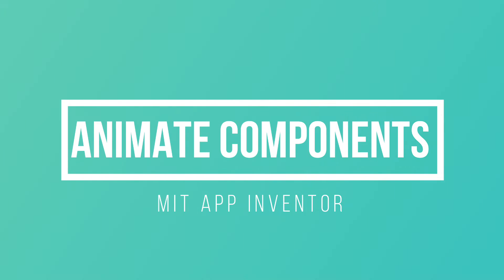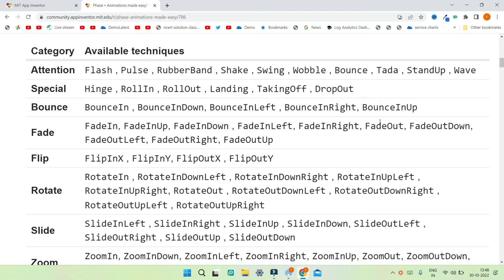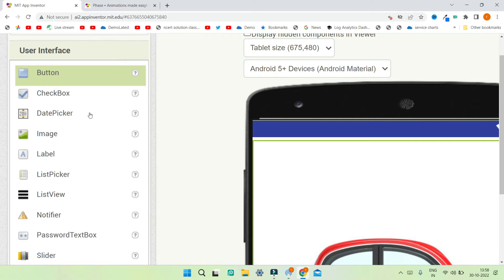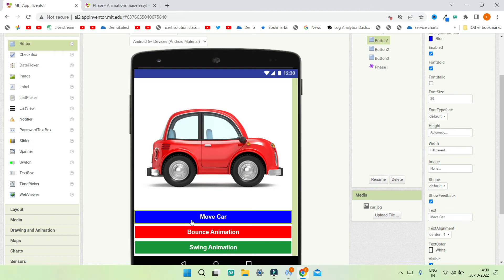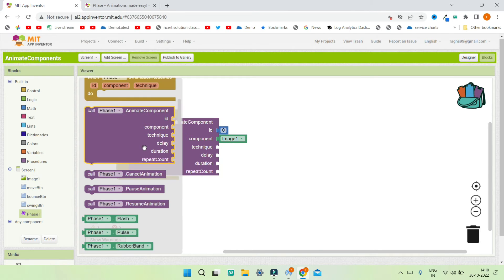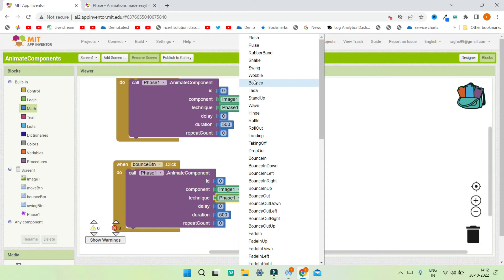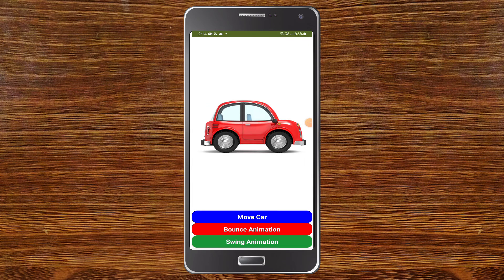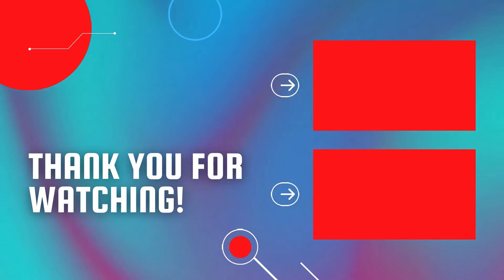Animate Components in MIT App Inventor || Animation for Buttons, Images etc. || MIT App Inventor 2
This video is about animating MIT App Inventor Components like Buttons, Images, Labels etc. in MIT App Inventor using the Phase Animation Extension in MIT App Inventor. You can add smooth animations like fade, slide, zoom, bounce, flash and much more for MIT App Inventor Components  and make the Look and Feel UI of the Android App great!

⏱️⏱️TIMECODES⏱️⏱️

0:00 - Intro - Animate Components - Phase Animation Extension - MIT App Inventor
1:15 - Download Extension - Animate Components - Phase Animation Extension - MIT App Inventor
2:00 - UI Design -  Animate Components - Phase Animation Extension - MIT App Inventor
3:47 - Blocks Section - Animate Components - Phase Animation Extension - MIT App Inventor
6:48 - Testing The App [Demo] -  Animate Components - Phase Animation Extension - MIT App Inventor